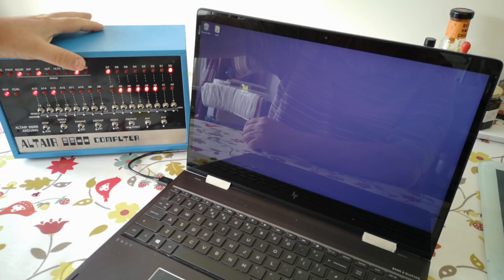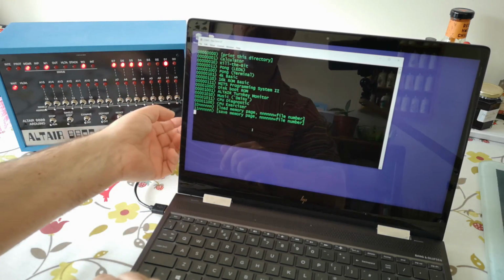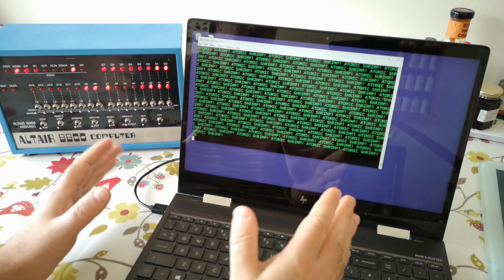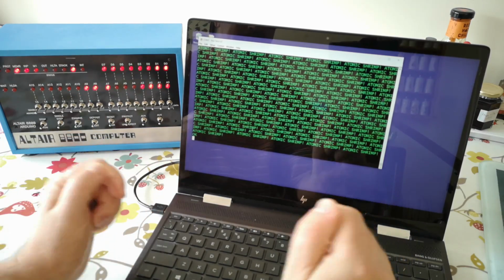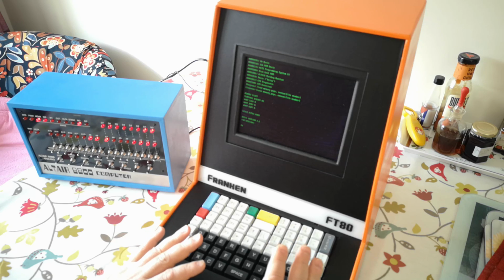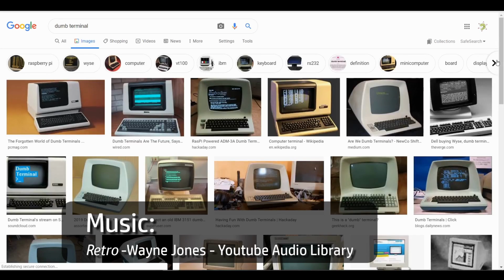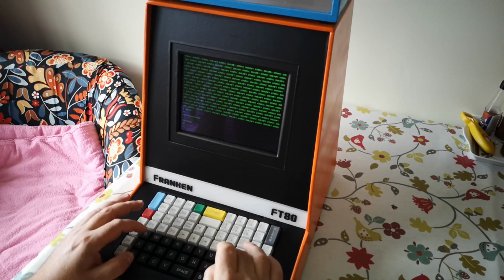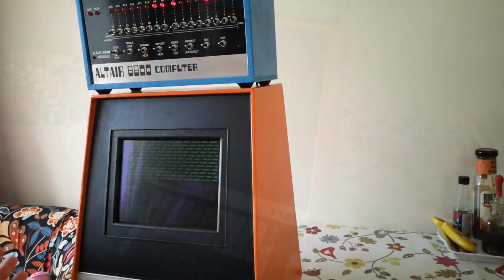Using The Franken FT80 Terminal With My Altair 8800 (Clone)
There always seemed something quite unsatisfying about using a terminal emulator program on my modern laptop to connect to my Altair 8800 (even though the latter is only a clone) - just something wrong with that idea.
To remedy this shocking discongruity, I got myself a 'dumb terminal' appliance to use instead...